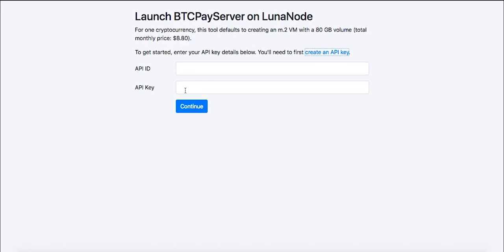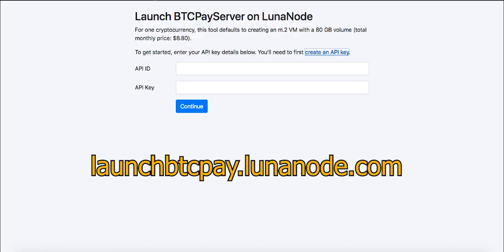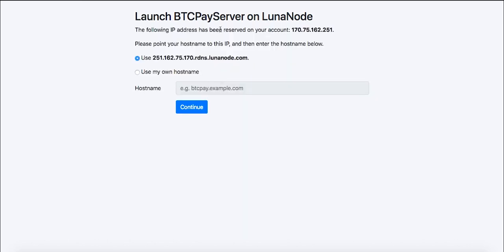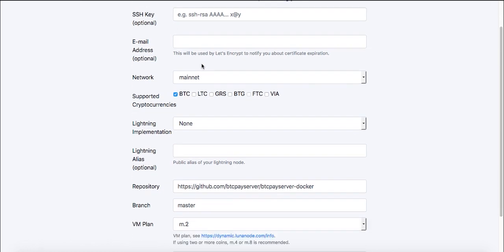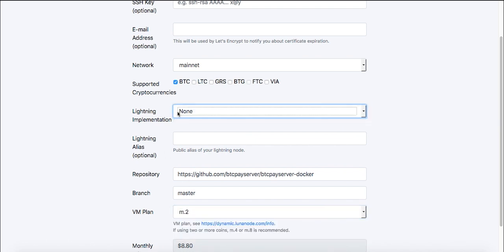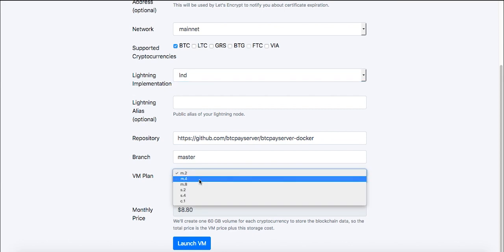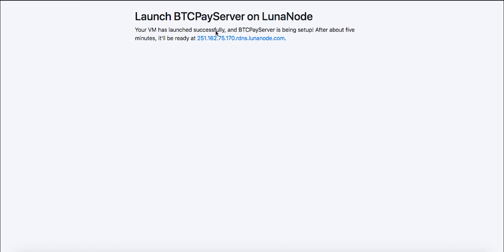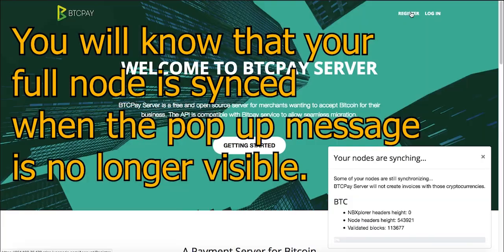BTCPay Server - 1-Click Web Deployment (LunaNode)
This video shows you how to install BTCPay on a VPS via simple web-interface.